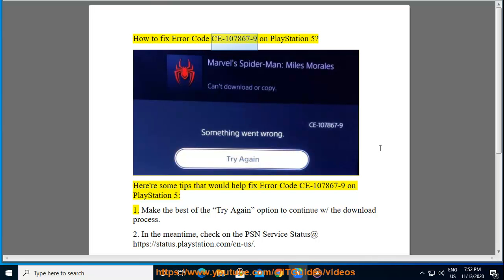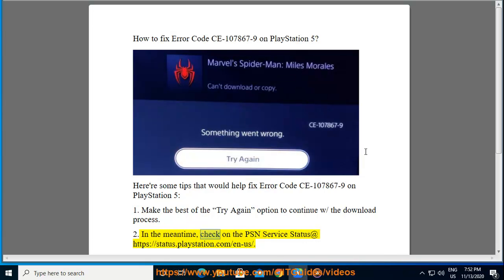Fix Error Code CE-107867-9 on PlayStation 5